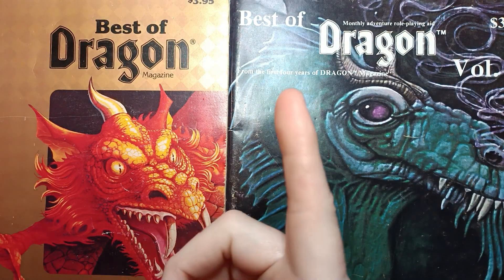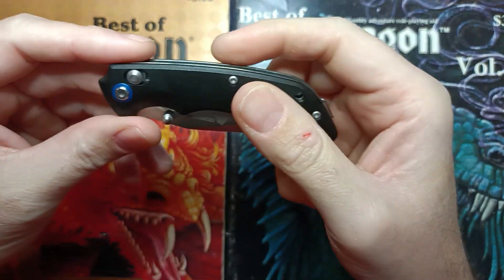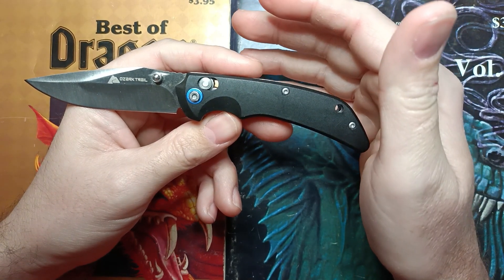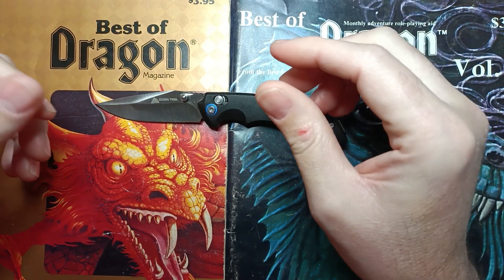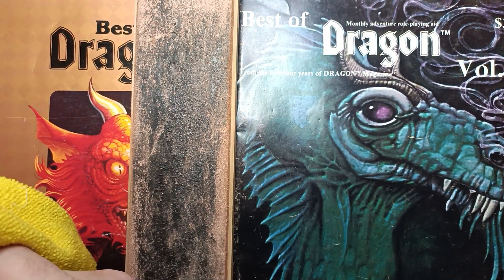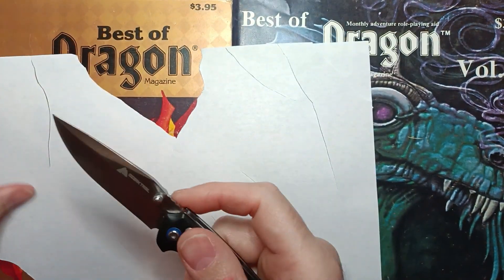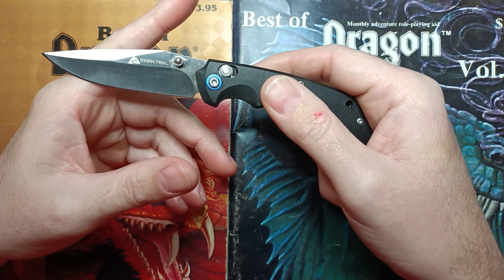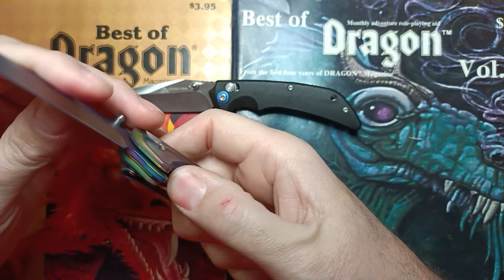The review on the GOOD Ozark Trail axis lock